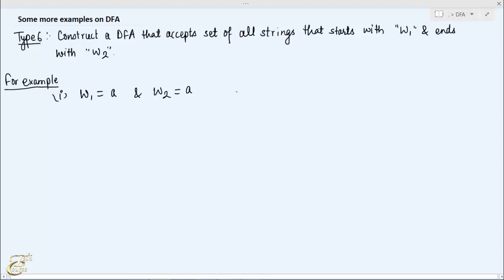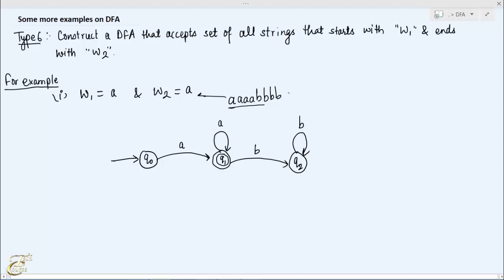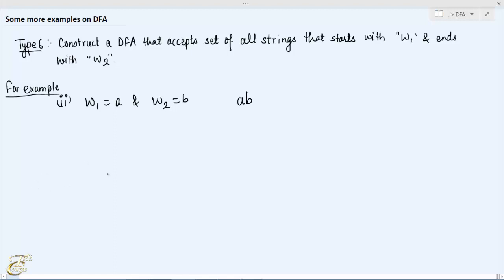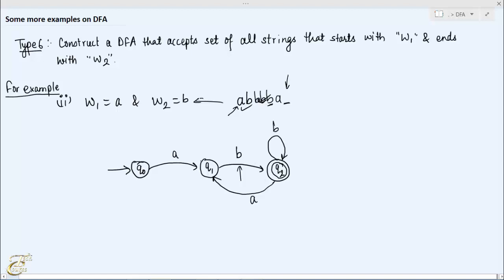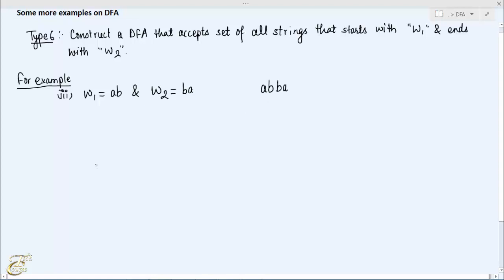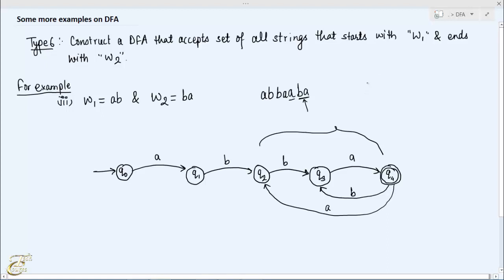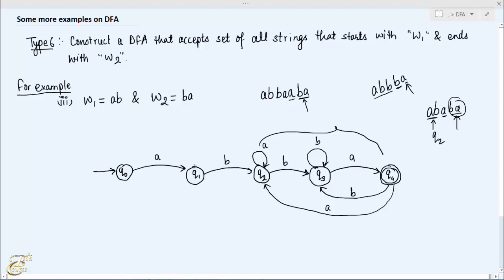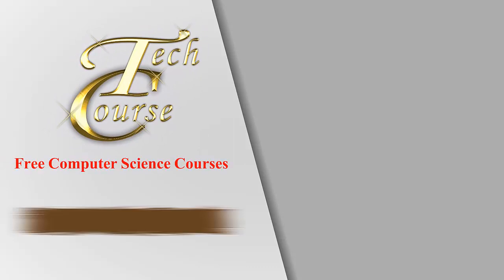Lecture-10: Type 6- DFA for the strings that starts and ends with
DFA that represents the set of all strings that starts and ends with same symbol a.
DFA that represents the set of all strings that starts with a and ends with b
DFA that represents the set of all strings that starts with ab and ends with ba